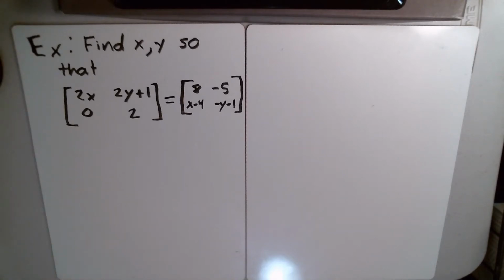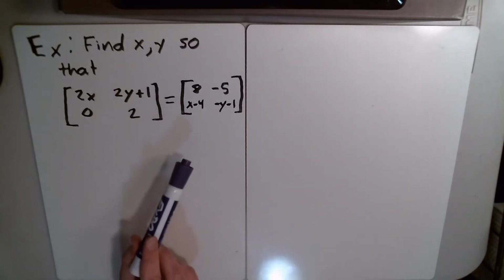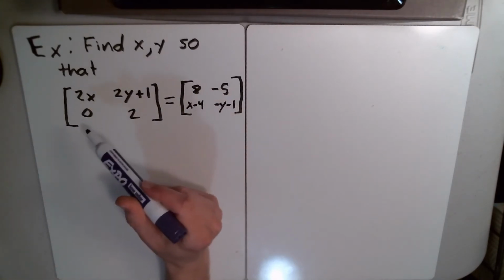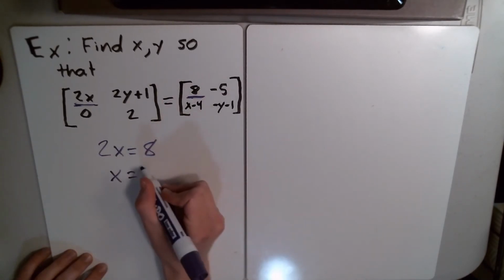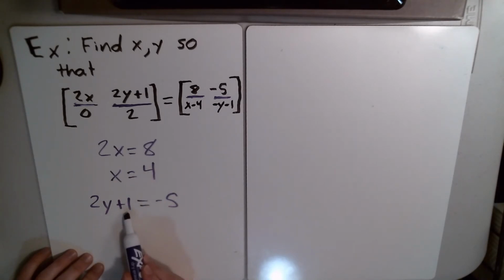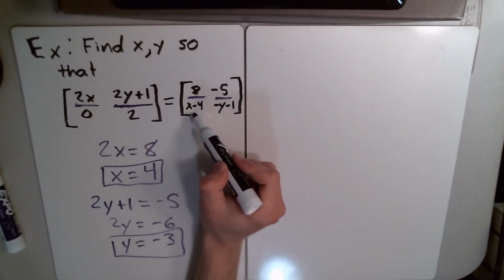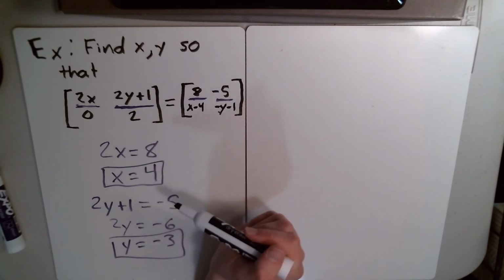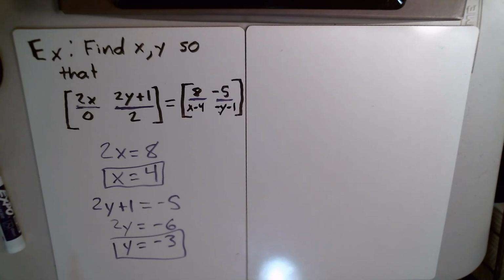6 2 prt 2